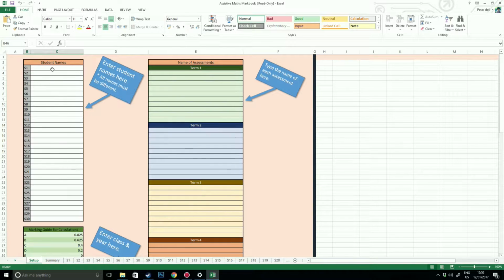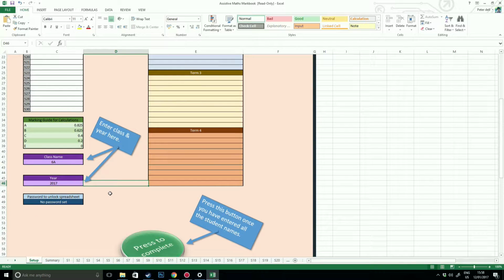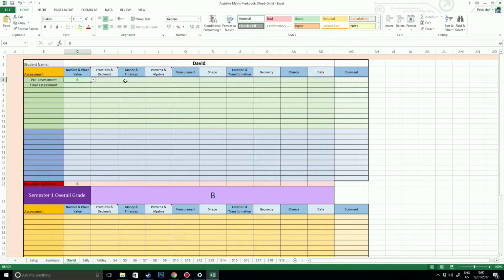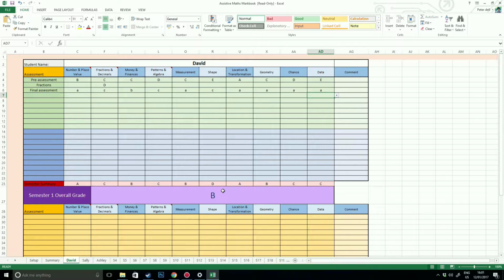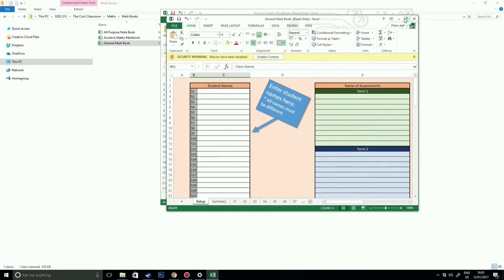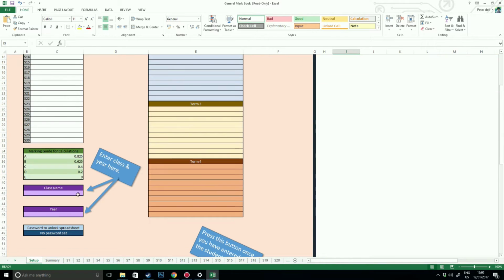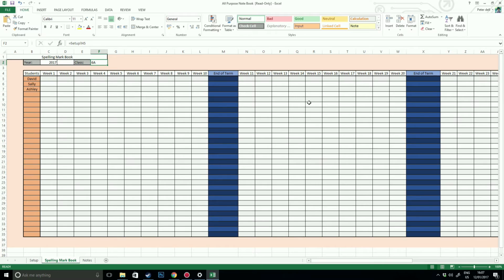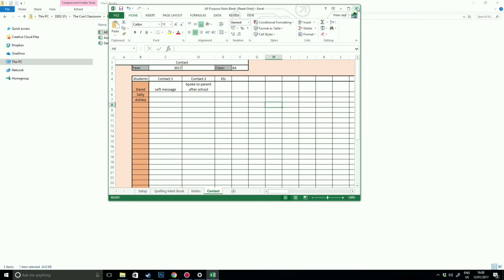Mark Books Bundle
See our new mark book bundle to help keep track of all your class marks. These excel spreadsheets will collate, predict and assist your marking.